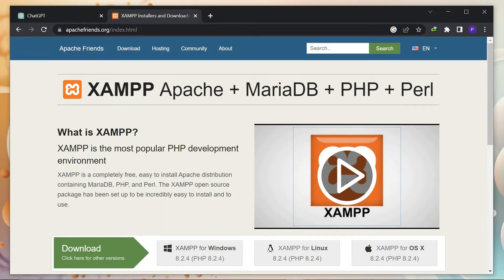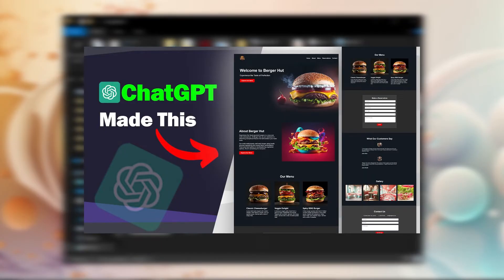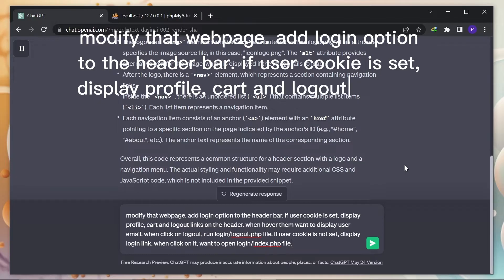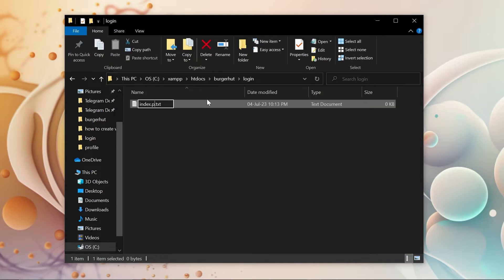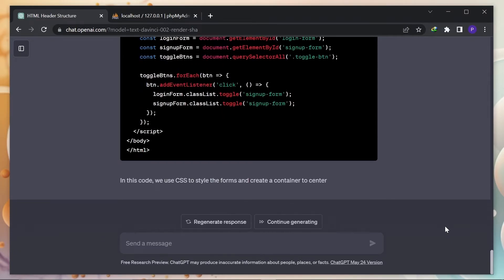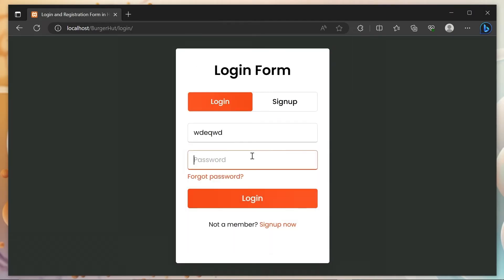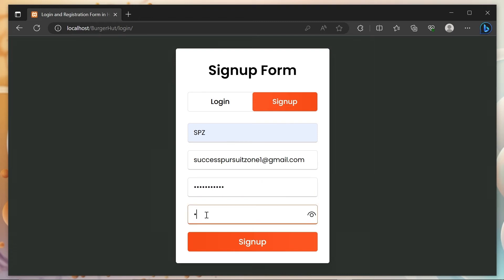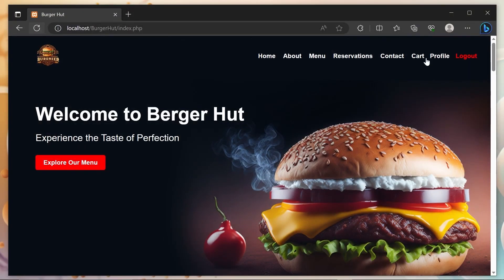LOGIN PAGE how to create website using AI | chatGPT l HTML CSS JavaScript PHP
HOW TO CREATE A LOGIN PAGE USING AI CHATGPT

Artificial intelligence has become pervasive across various fields, revolutionizing the way we work. However, it's important to note that AI cannot function without the guidance of skilled individuals. It doesn't mean that AI will replace web developers; instead, it empowers them to accomplish more on their own. In fact, a web developer who knows how to leverage AI can accomplish the work of multiple developers, opening up new possibilities.

Welcome to our video series, where we will dive into the exciting realm of AI in web development. If you're looking to invest in your financial future, this is the place to be.

Unlike paid courses, our videos contain exclusive content that you won't find anywhere else. We'll guide you through every step of the process, showcasing how AI can be utilized in both front-end and back-end development. Brace yourself as we unveil the secrets behind creating stunning websites, all accomplished with the assistance of ChatGPT.

So, grab a seat and join us on this transformative journey. Together, we'll unlock the full potential of AI in web development, taking your skills to new heights. Let's begin, step by step, and witness the magic of AI unfold before our eyes.